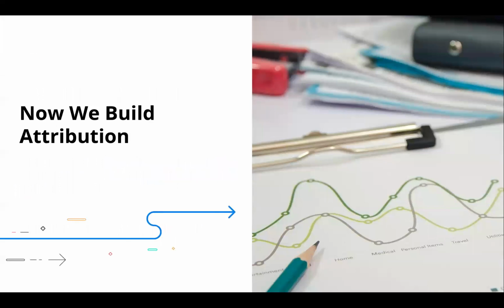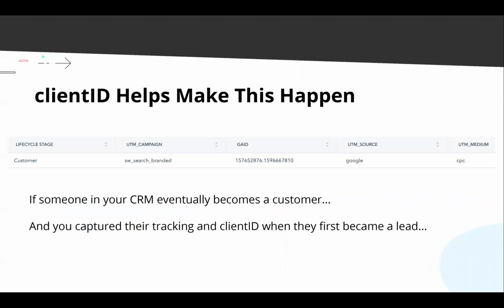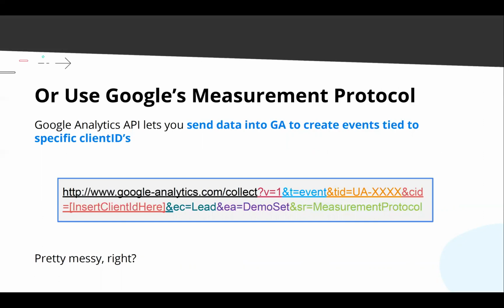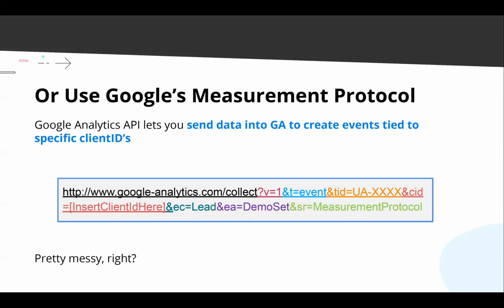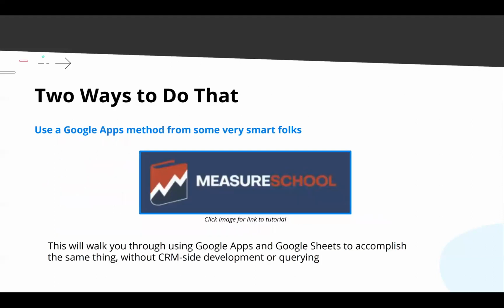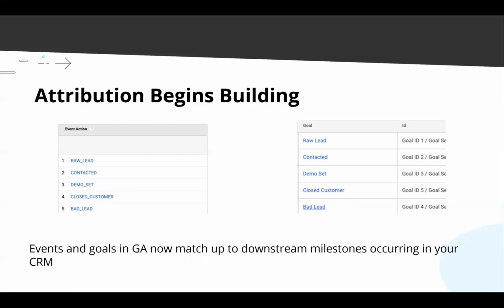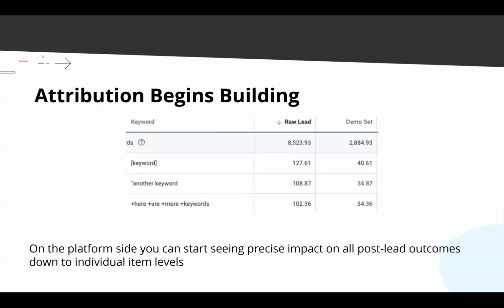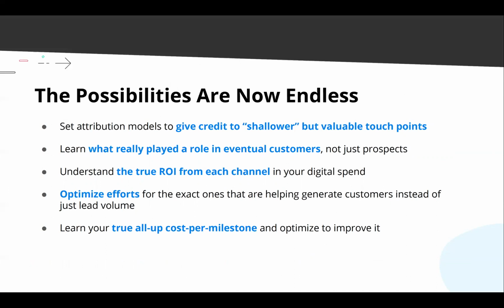Closing the Analysis Gap and Building New Attribution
You’re capturing the proper marketing data and have your CRM and digital channels tied together in a closed-loop analytics system. Now, comes the closed-loop reporting, where you can start seeing the actual value of the digital marketing touchpoints along the customer journey.

In this section of our webinar, we’ll show you how to:
Send CRM data back into Google Analytics using custom scripting and free Google tools.
Use this data to build your first closed-loop attribution reports.
Turn that data into actionable conversion information within the Google Ads platform.